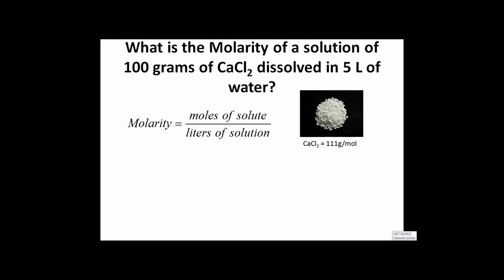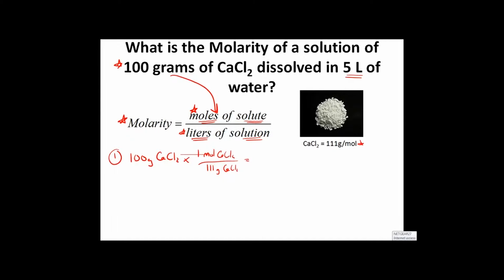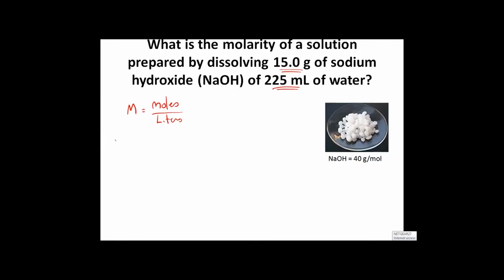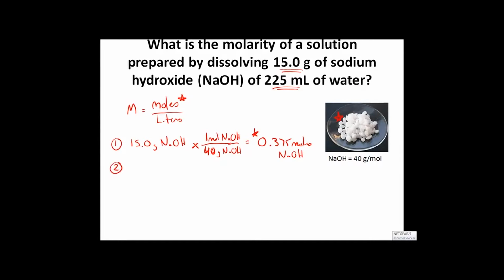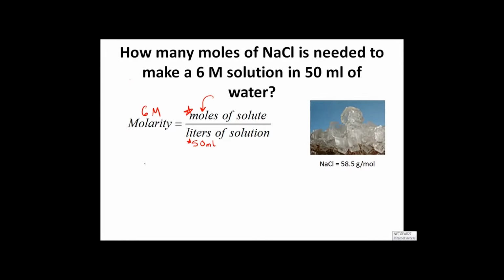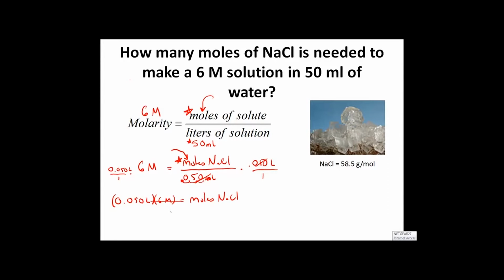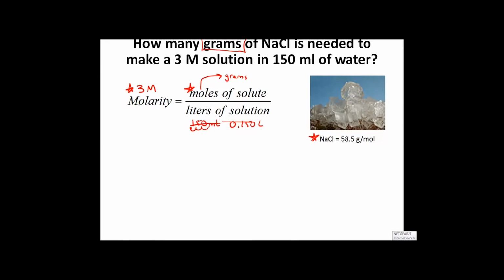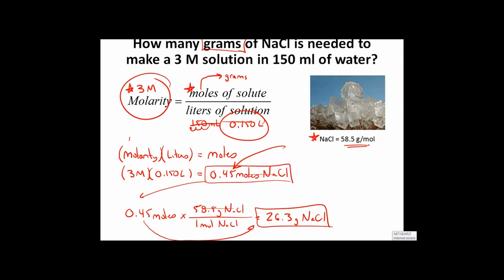Solving molarity problems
What is molarity and how to solve molarity calculations. Clear and easy